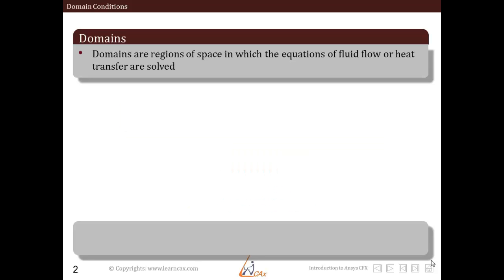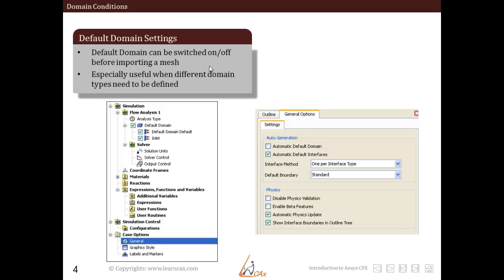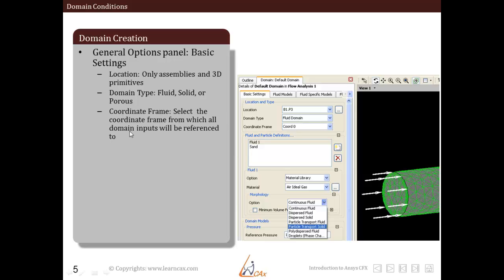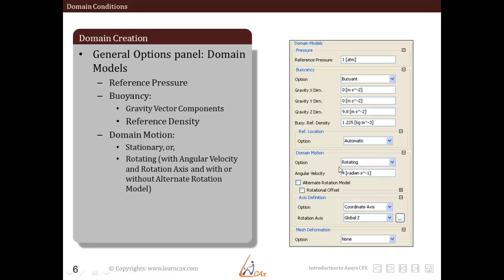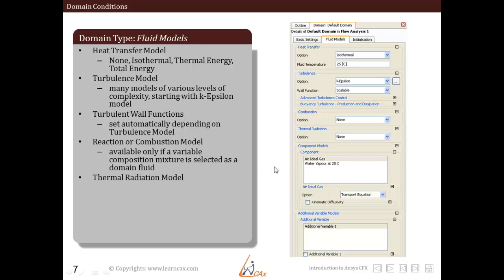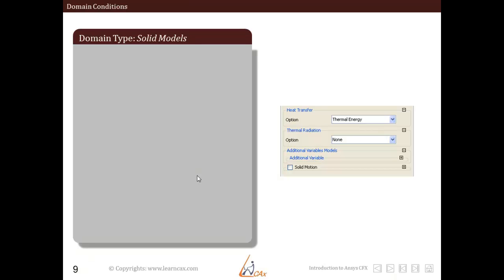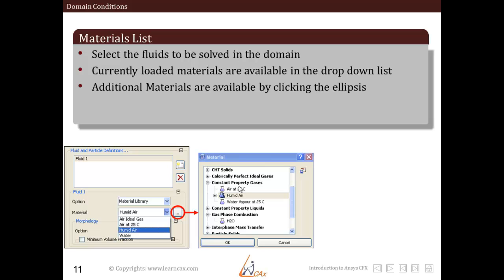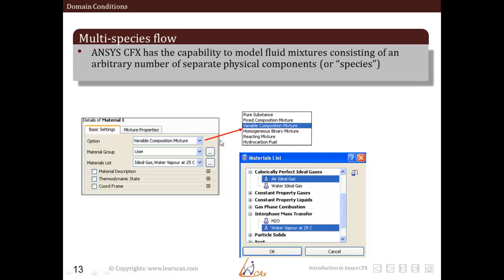FIG EJ SU GVZ